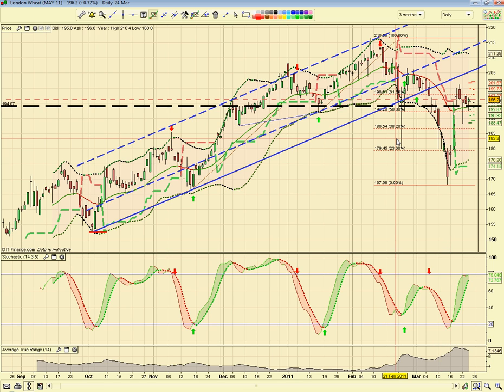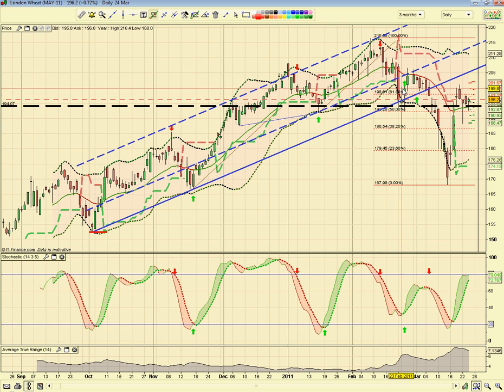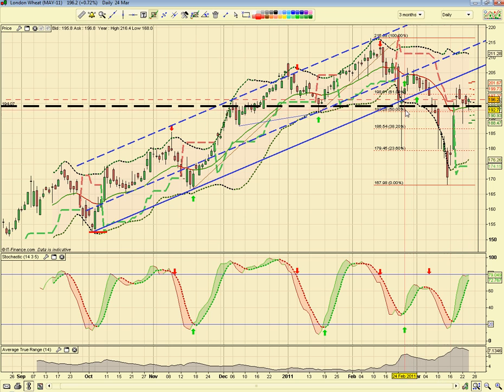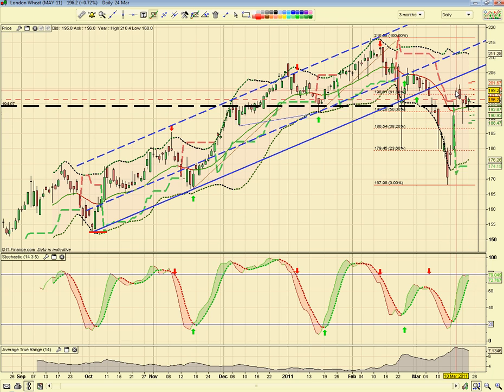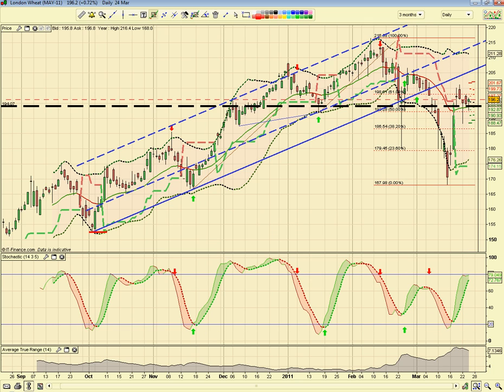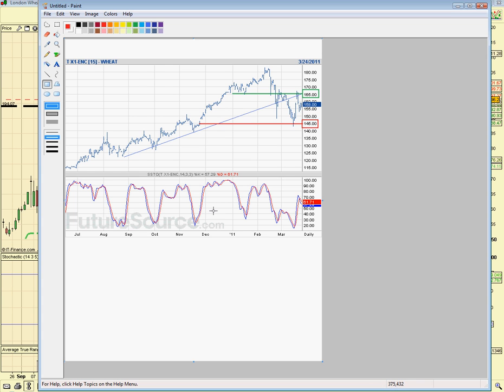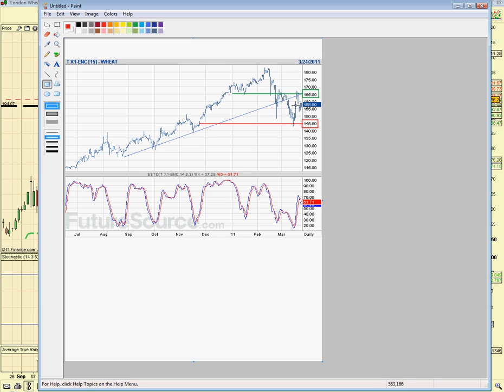Wheat Market 25 3 2011